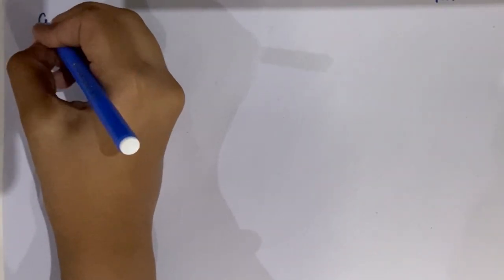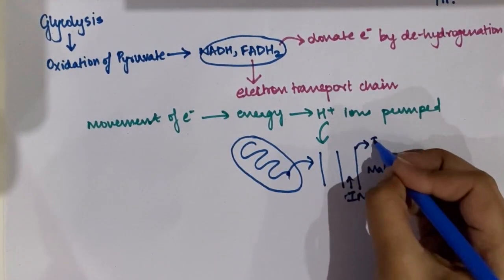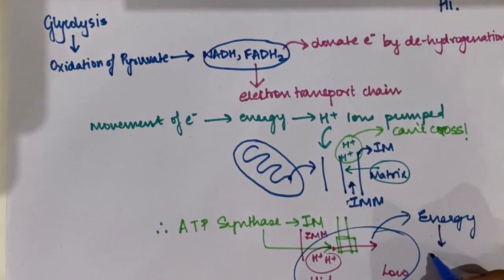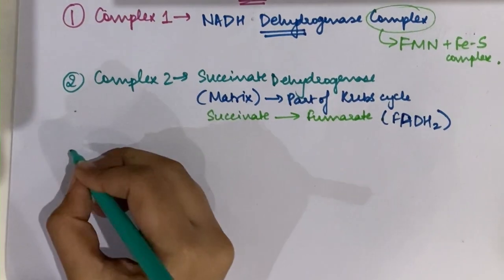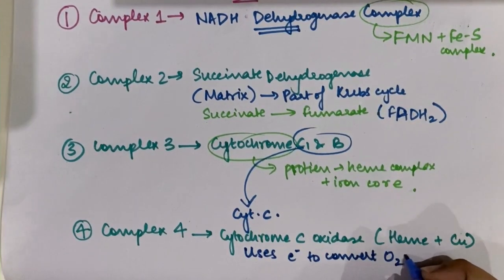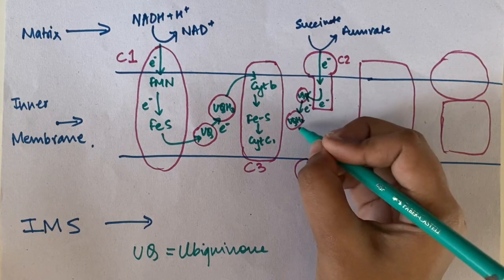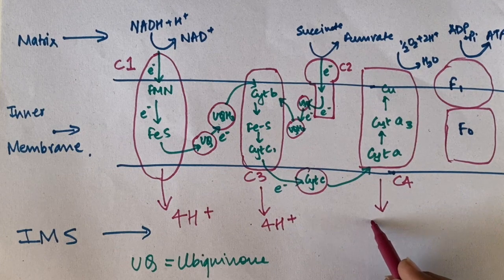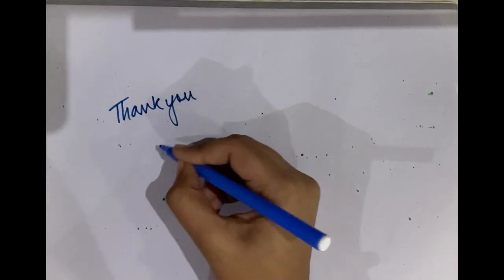Electron Transport Chain: Respiration: Process and Concept in 12 minutes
I personally detested this topic so much in school but here I am, trying to revisit it by teaching y'all. Hope it helps!

Helloo guys!
I like teaching and sharing my study experiences.
Do let me know if you have any suggestions